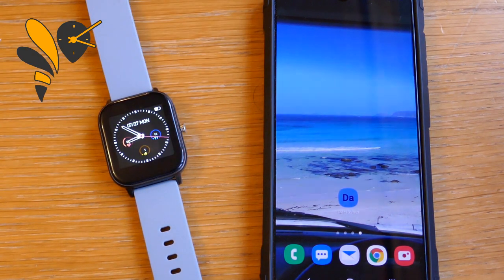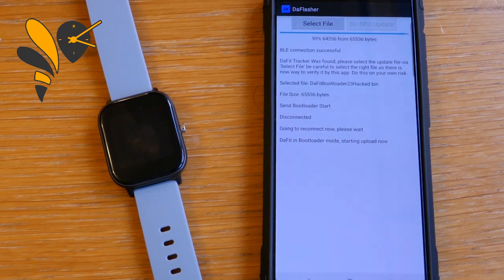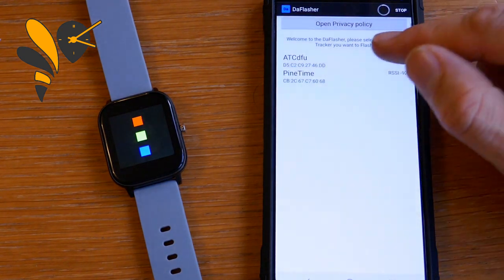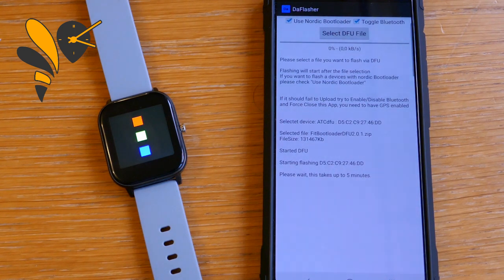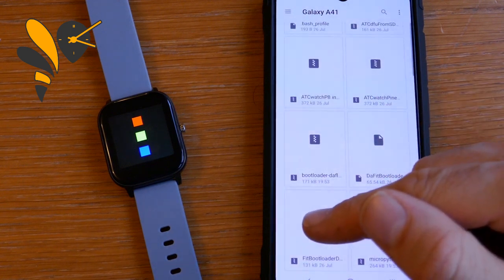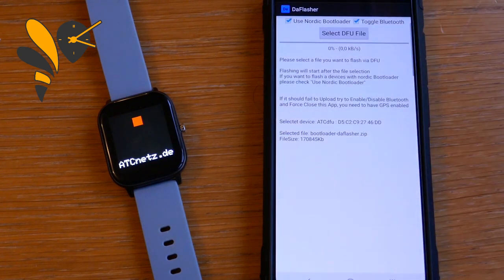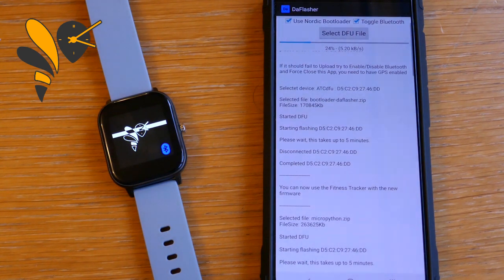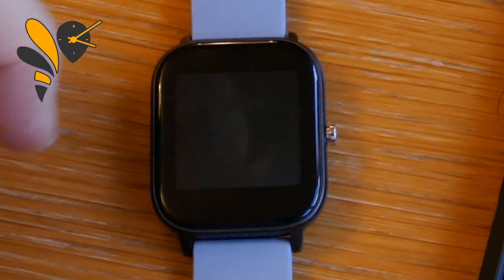wasp-os: Installing MicroPython on a Colmi P8 smart watch using DaFlasher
WARNING (added 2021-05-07): There appears to be a new revision of the P8 smartwatch for sale (recognisable because the About dialog in the UI contains the code MOY-TON5). BEFORE PROCEEDING IF YOU HAVE A MOY-TON5 DEVICE.

It looks like there are plenty of people interested in running Python on their smartwatch. This video is a recording of my first attempt to run wasp-os on a Colmi P8 smart watch. The P8 port is great to see because most of the port came from other people working on wasp-os, in particular Steve Amor and Fuji Pebri. Of course that also means that I've no idea if my bits worked and, at the start of the video, I have no idea whether I'll be looking at a watch or a brick by the end.

Many thanks to Aaron Christophel for writing and sharing DaFlasher. As I said in the video, if you are not planning to run wasp-os on your P8 then you should probably watch Aaron's more generic tutorial video instead

and be sure to grab the very latest version of wasp-os (and set BOARD=p8 to build for Colmi P8).

wasp-os is a watch development system based on MicroPython. It consists of a robust bootloader and MicroPython runtime together with a small but growing collection of smart watch drivers and applications written in Python.